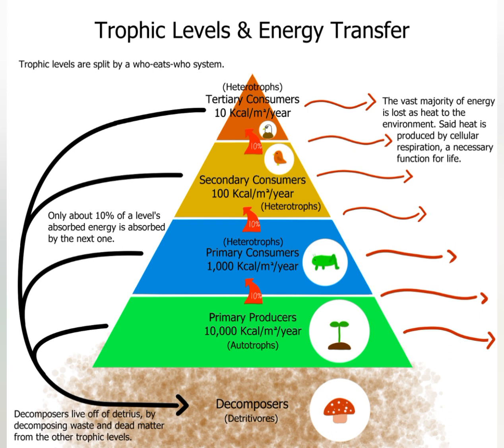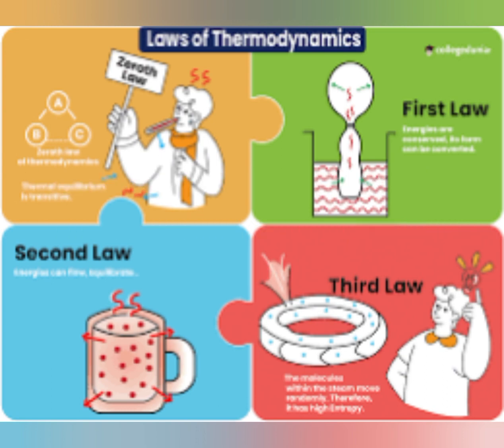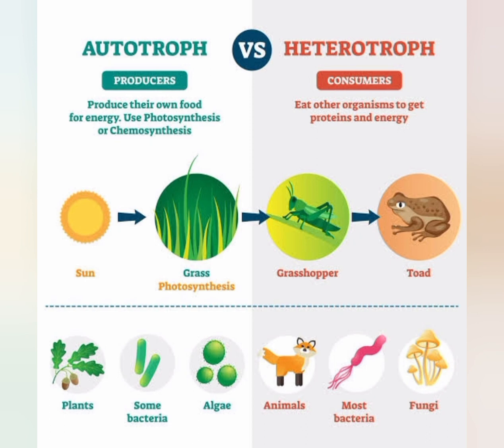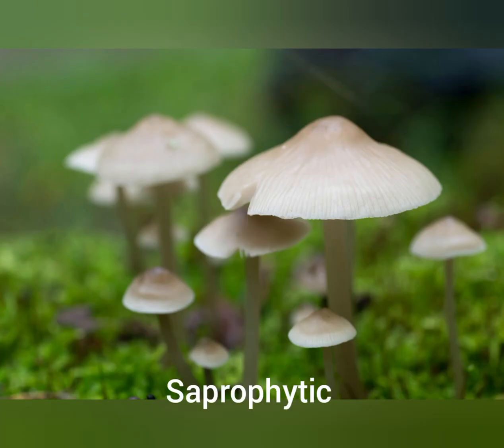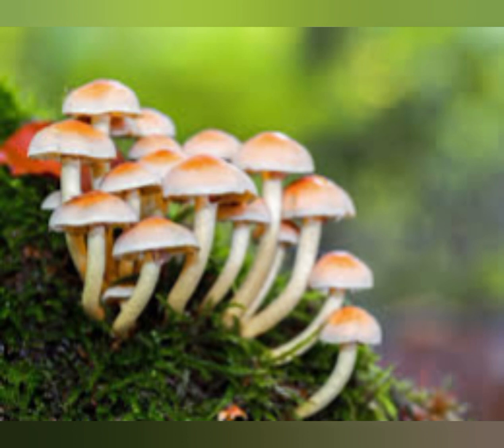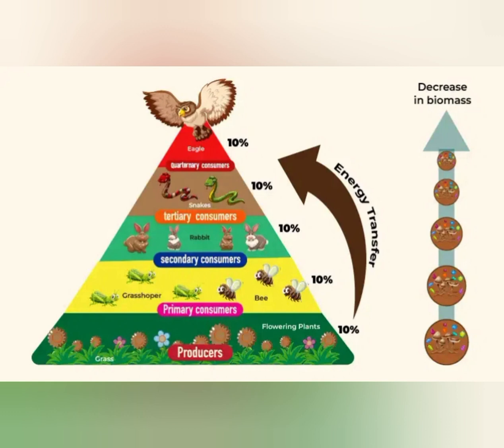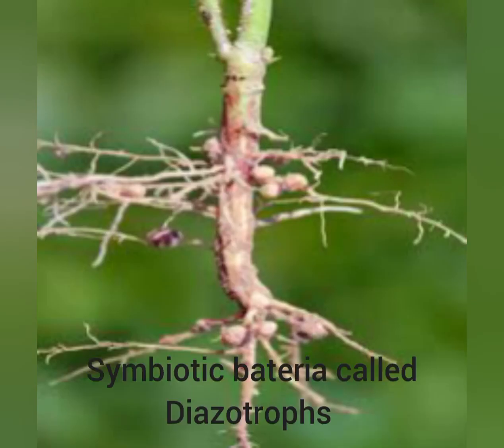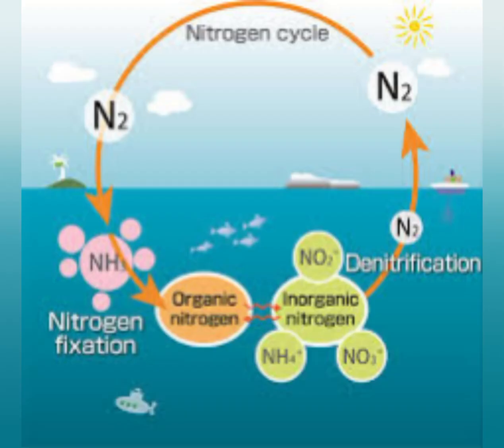Environmental Geography (ecosystem foodchain nitrogencycle )